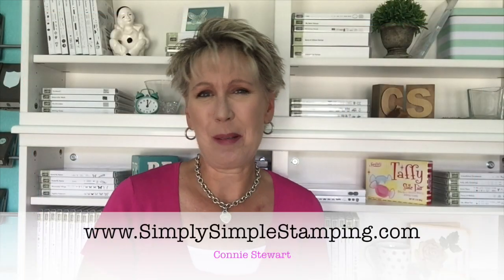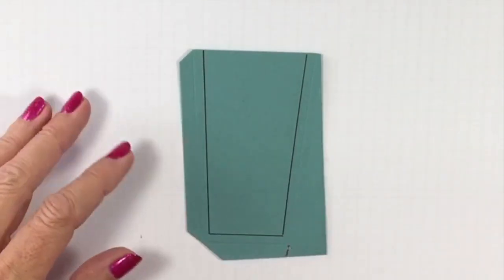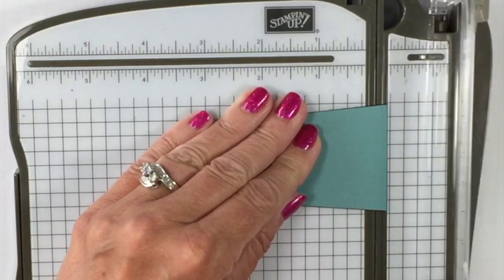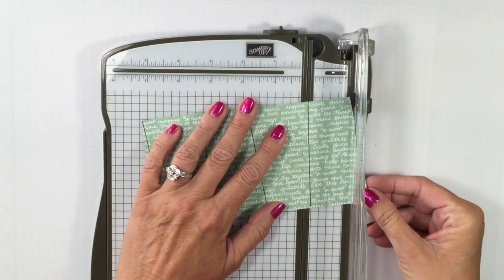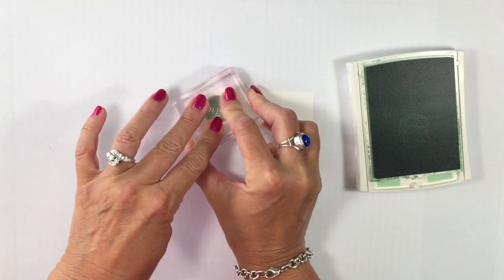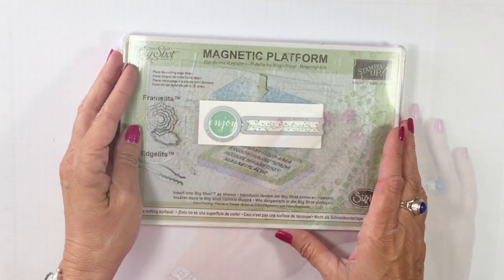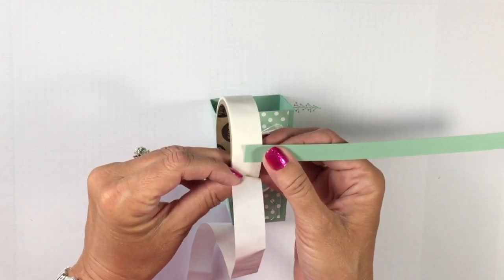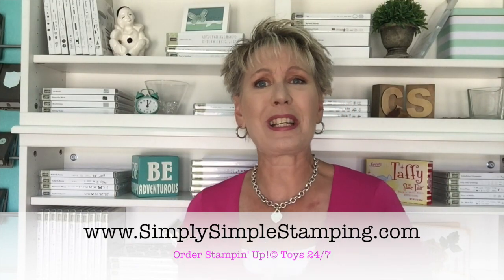Simply Simple PANELED POPCORN BASKET by Connie Stewart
Today I am excited to share Video #3 in the Popcorn Box series.  It's not a box but a paneled basket.  You'll learn a fast and easy to make those great panels too.

Be sure to watch the first video in the series that shows you how to make the box from a 5 ½" x 8 ½" piece of cardstock.

Here are the measurements in case you missed them:

-- (2) 2 ¾" x 4 ¼" scrap cardstock (panel template)
-- 8 ½" x 5 ½" cardstock (box)
-- 3 ½" x 7 ¼" Designer Series Paper (panels)
-- 8 ½" x ½" cardstock (handle)
-- 8 ½" x ⅜" Designer Series Paper (handle)
-- 1 ¾" x 4" Whisper White (stamped images)
-- 1 yard Silver Metallic Thread

Want to create the Paneled Popcorn Basket? Use what you have, order what you need. Just click a link!

Don't forget to check back for more videos in the Popcorn Box mini series!